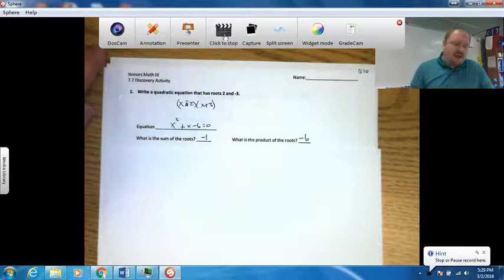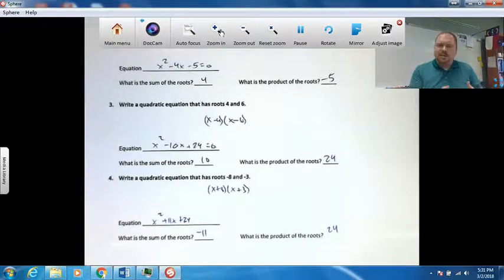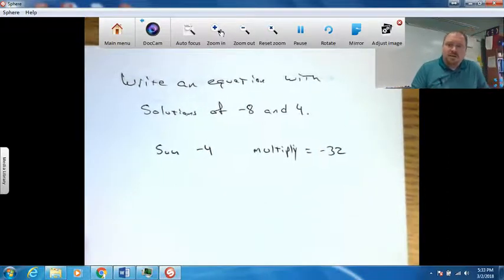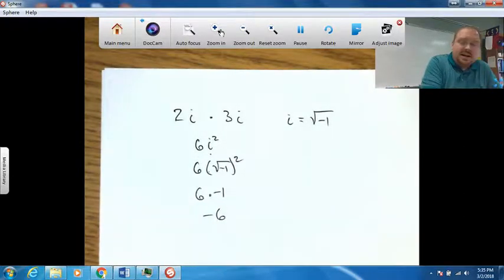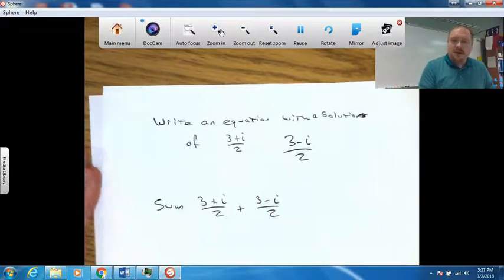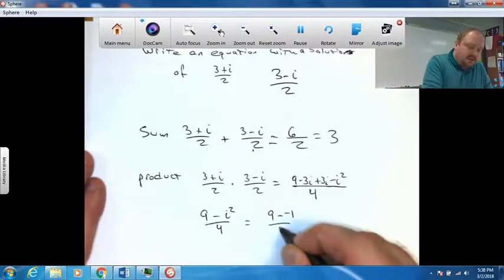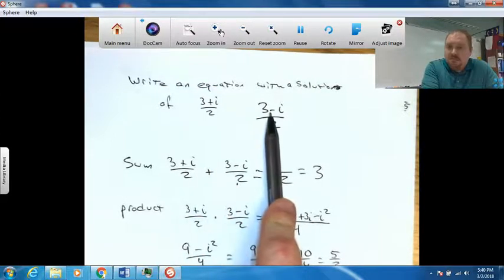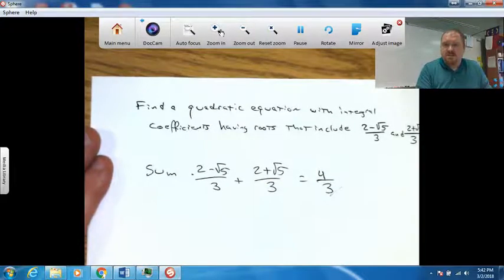Sum And Product Rule Part 1